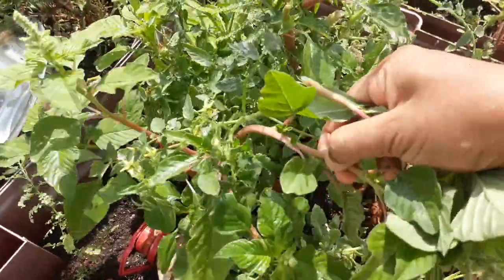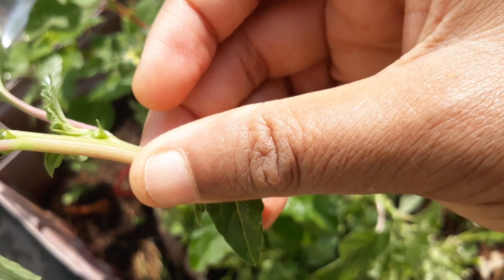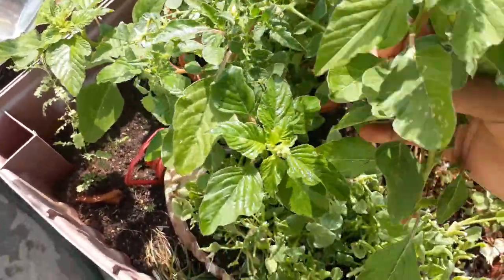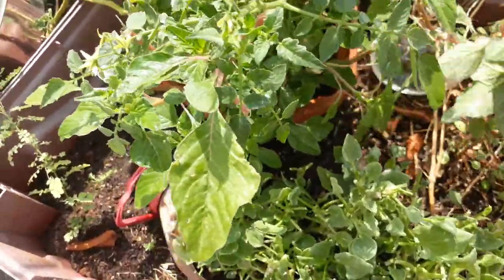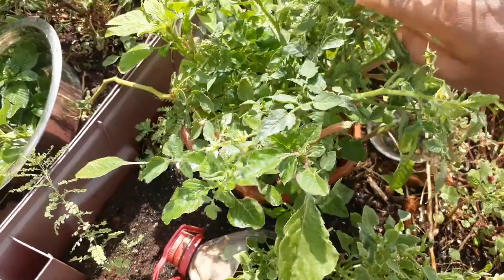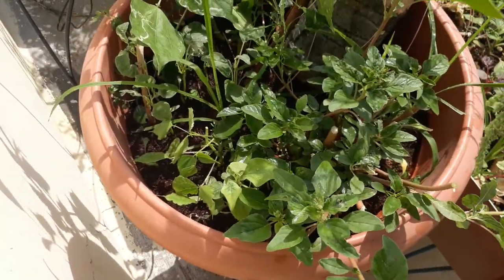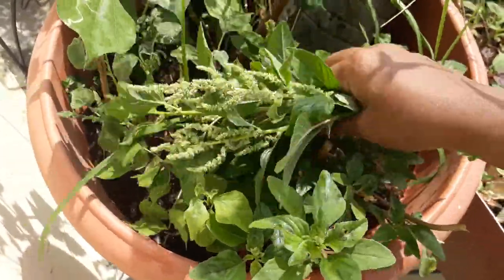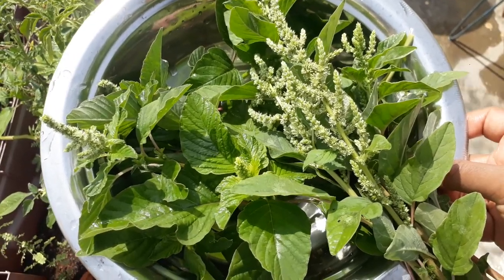thorny amaranthus harvest in my dream garden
Do you know about Thorny Amaranthus